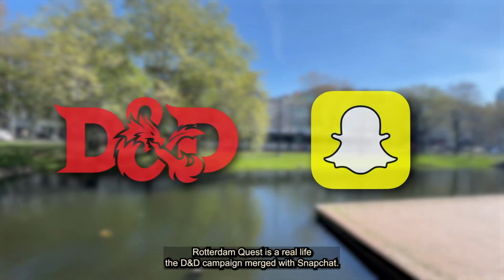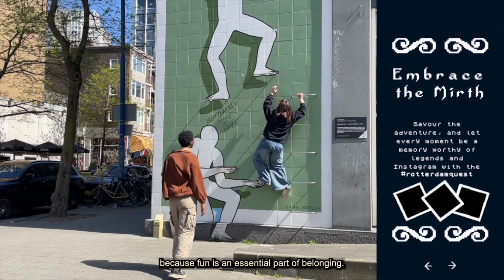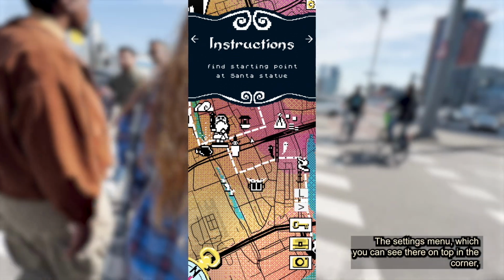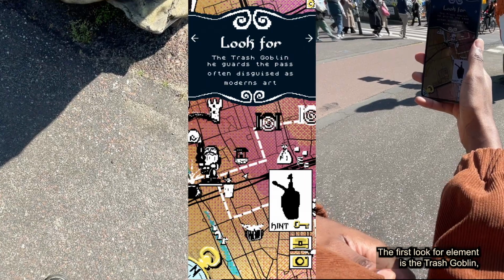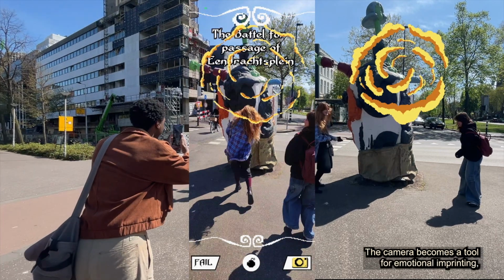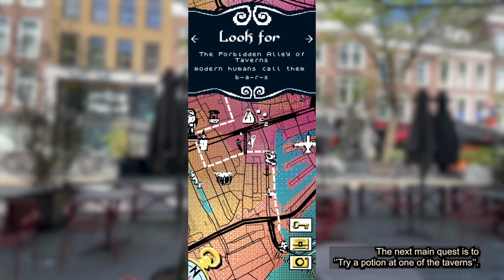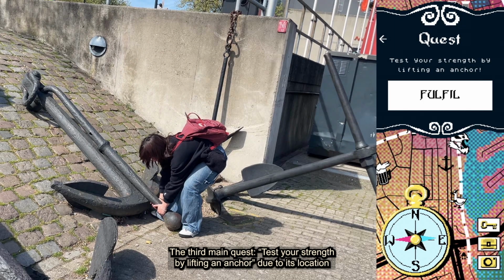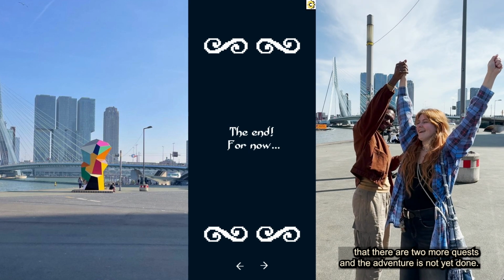Rotterdam Quest: Demo Walkthrough │ How to Play + Dev Deep Dive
Welcome, adventurers! Ready to dive into Rotterdam Quest but not sure where to begin? This Demo Walkthrough is your all-in-one guide.

In this video, we’ll cover everything you need to know to get started:
• How to Play: Master the interface—map navigation, compass use, and quest markers
• First Quest Walkthrough: Step-by-step on navigating to the “Bridge of the Howling Winds”
• Dev Deep Dive: Hear directly from the creator about design choices, hidden side-quests inspired by locals, and upcoming features
• Cultural Factor: Discover how each quest connects to Rotterdam’s landmarks, community and local life
Consider this your official welcome to the Realm of the Seven Winds—let the adventure begin!